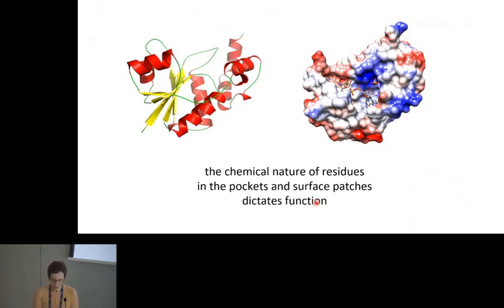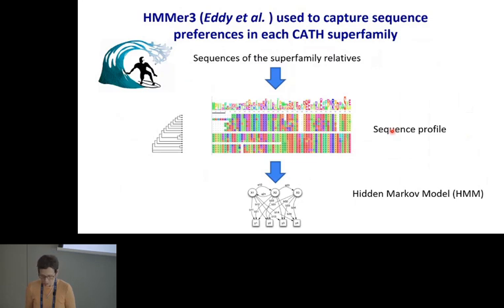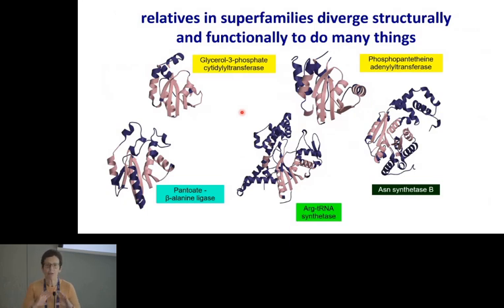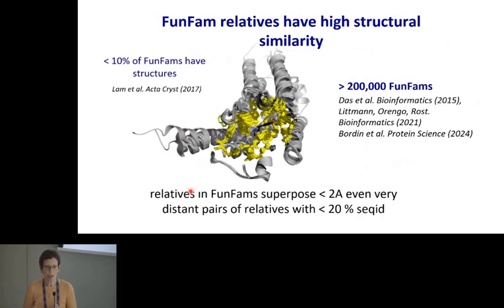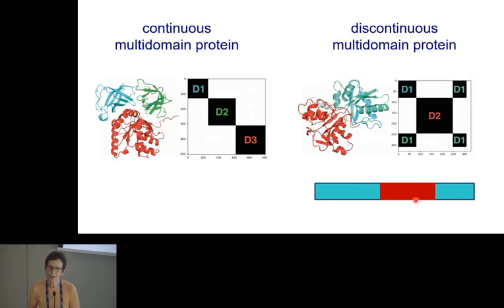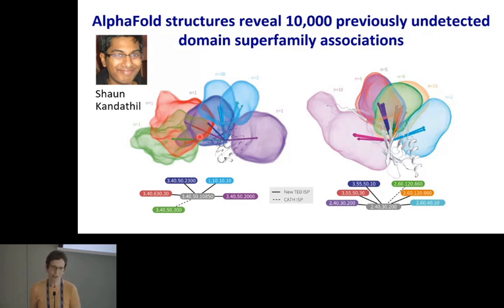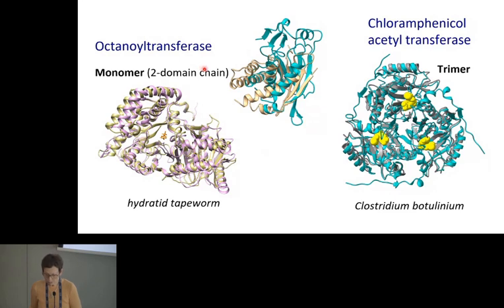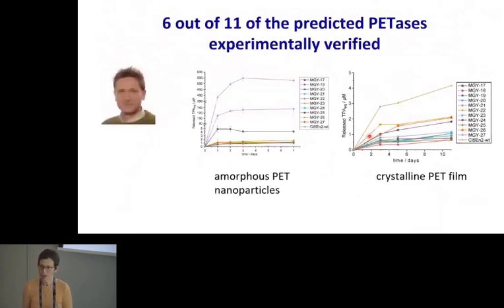BOSC2025 Keynote 1 Christine Orengo, Working together to develop, promote and protect our data resou